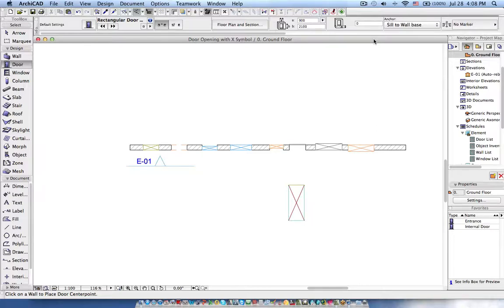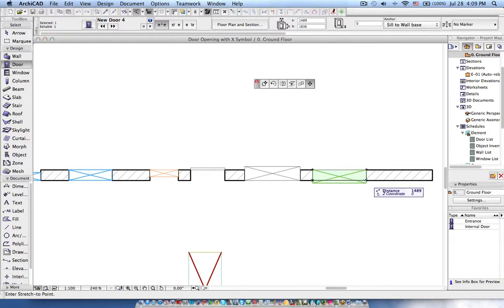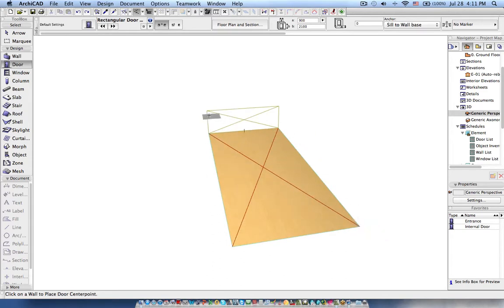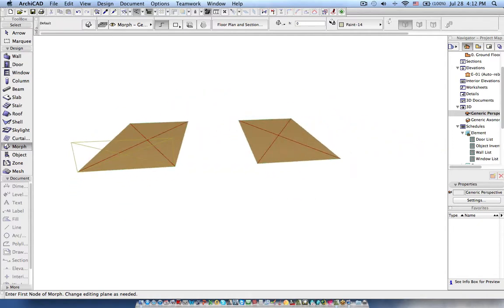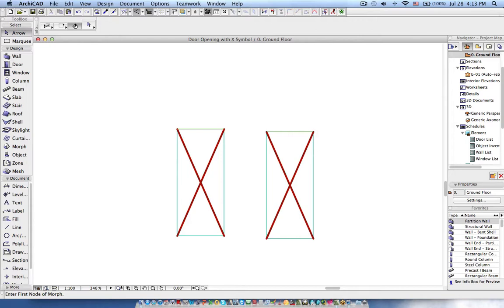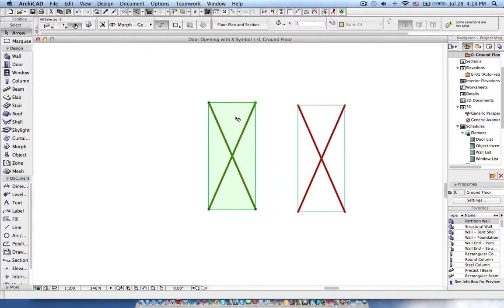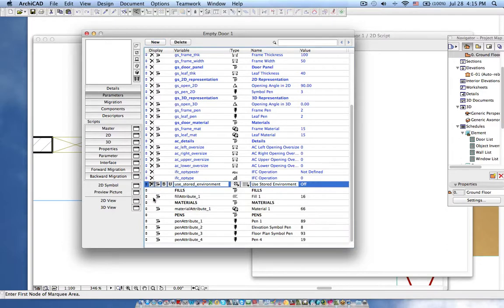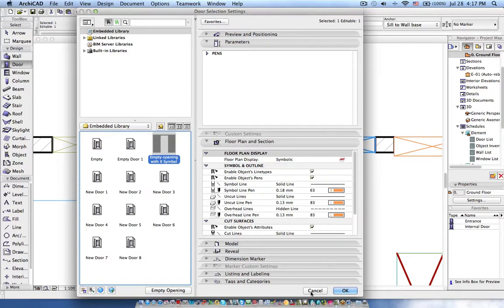Empty opening with X Symbol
This video explains about how to create empty opening with X symbol in floor plan and in section/elevation.